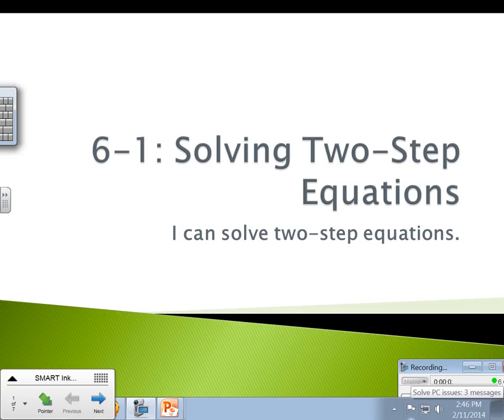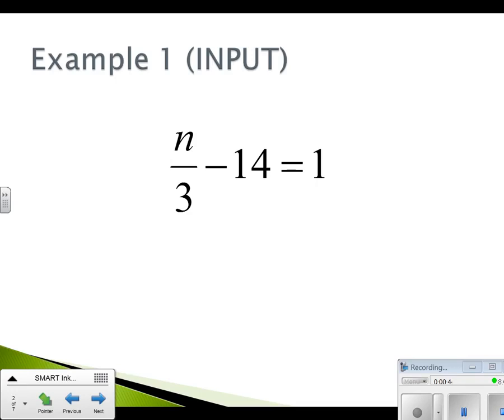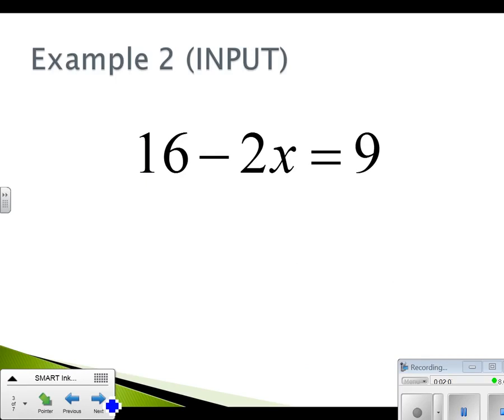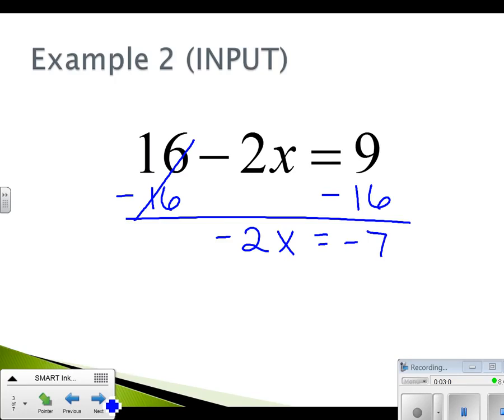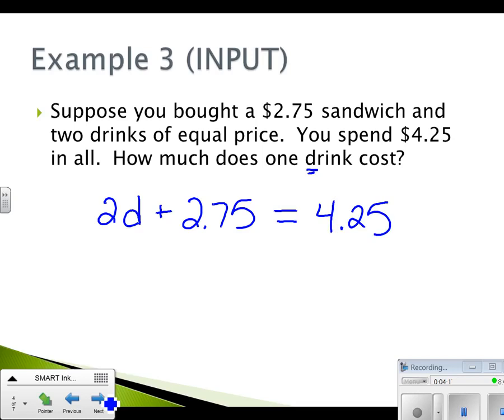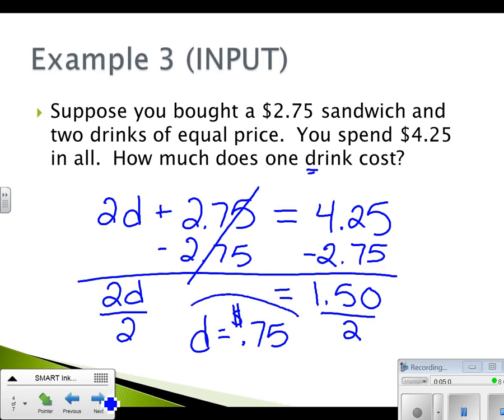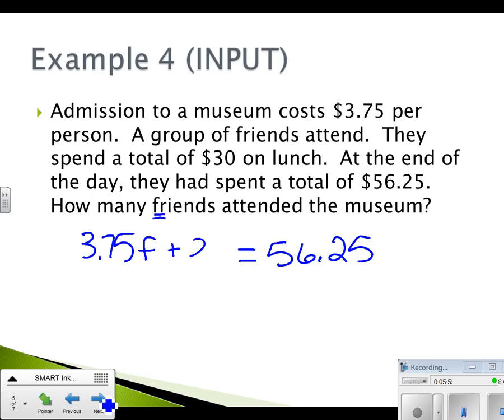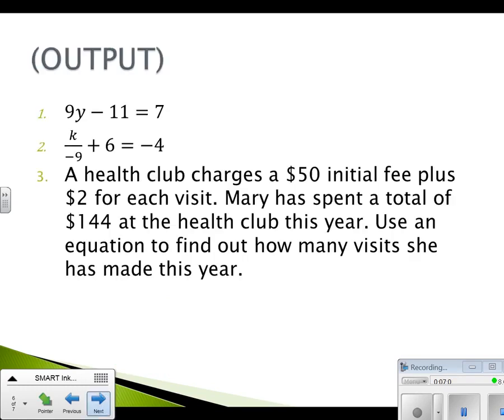6 1 Solving Two Step Equations 1